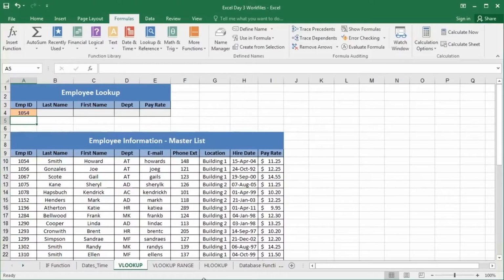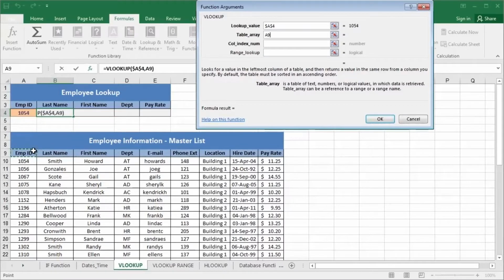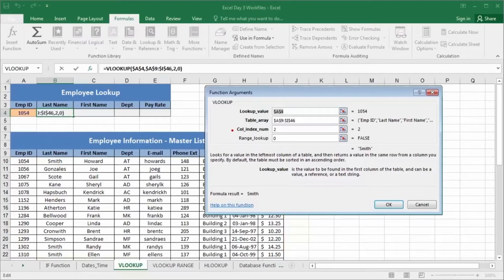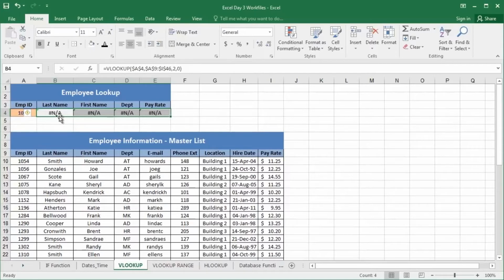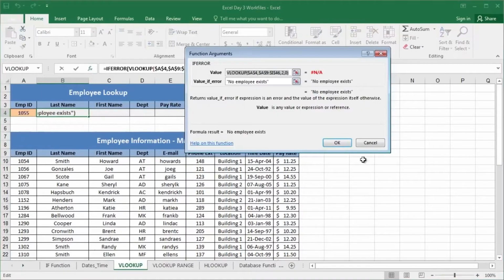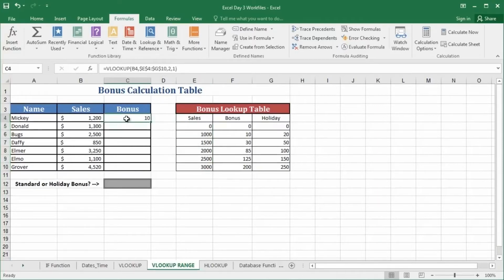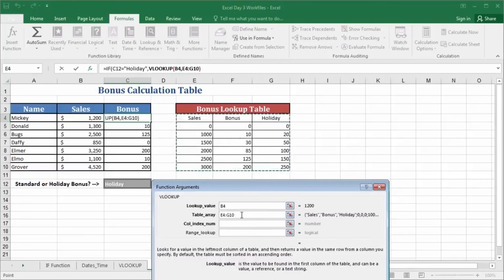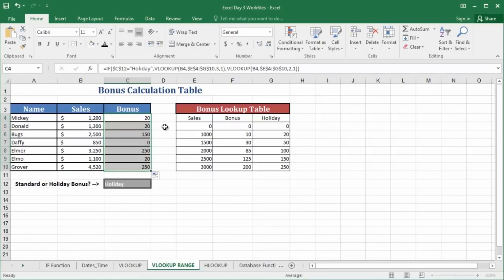Advance Excel Part 2, Vlookup, Vlookup Range, SKB_EXCEL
Advance Excel Part 2, Vlookup, Vlookup Range,